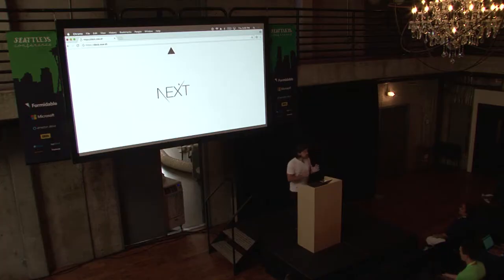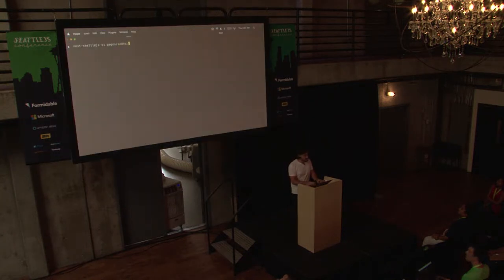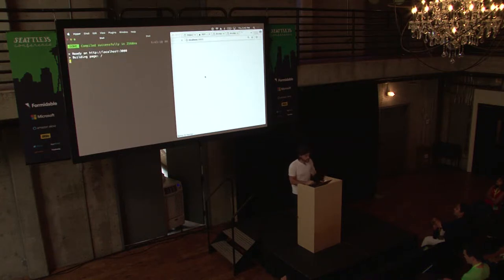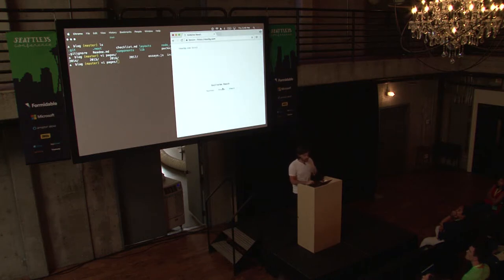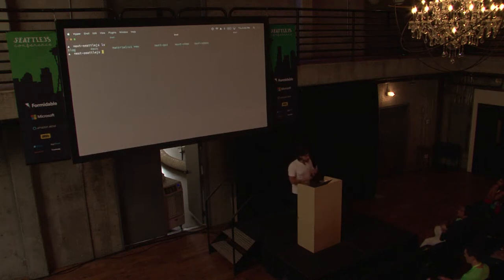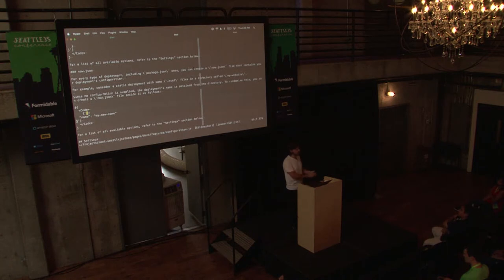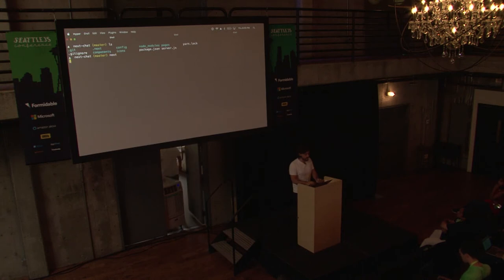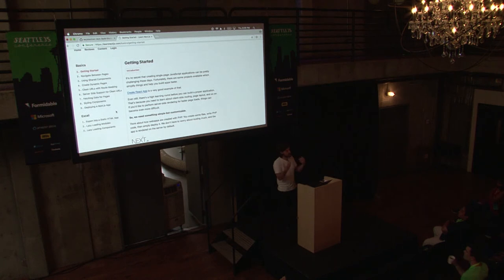Guillermo Rauch - SeattleJS Conference 2017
Next.js 3

Next.js makes it incredibly easy to write universal JavaScript applications that render on the server and the client. This talk will walk you through all the basics, with a lot of live demos and real-world examples. By the end of the talk, you’ll have learned how to use React and deploy it to production with just 4 commands.